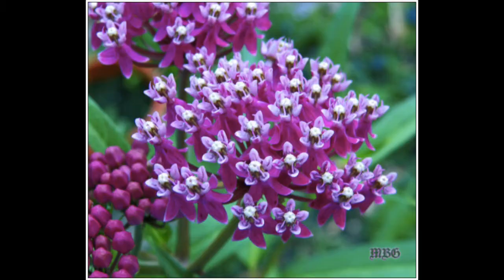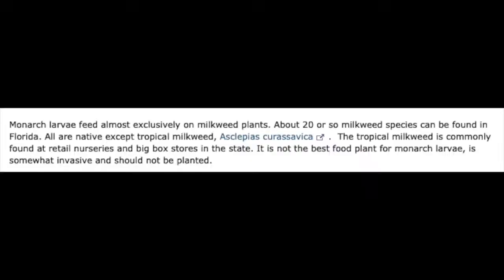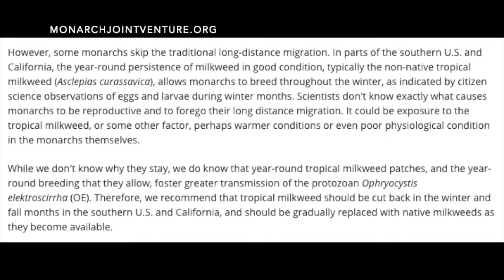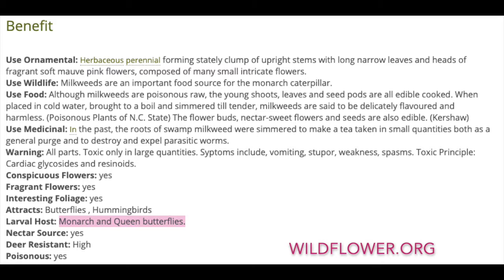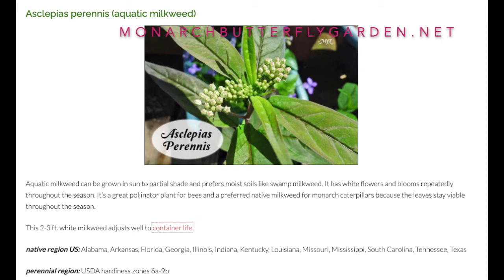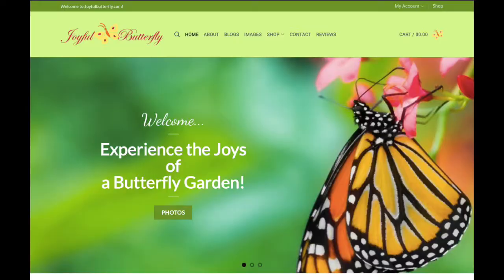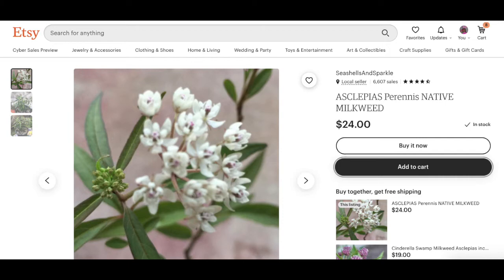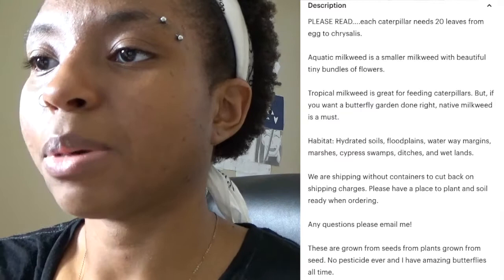Monarch Butterfly Journey Part 1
Hi! Please let me know if you enjoy this format or this type of video more than my usual type. I have more videos like this up my sleeve, but they do take a long time to edit, so they might be even more late than usual, lol (sorry). Give me all of your feedback below in the comment section.

Links to the plants I bought:
(Pink) Swamp Milkweed
(White) Ice Ballet Swamp Milkweed